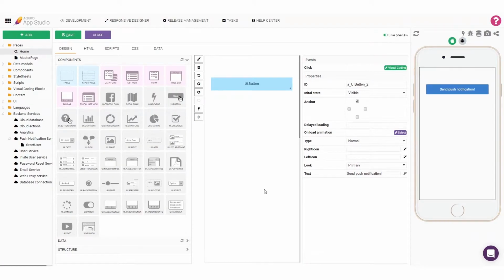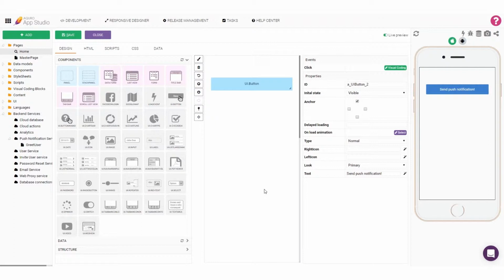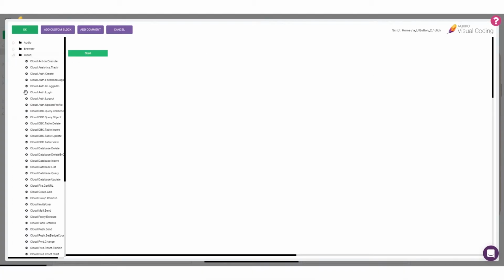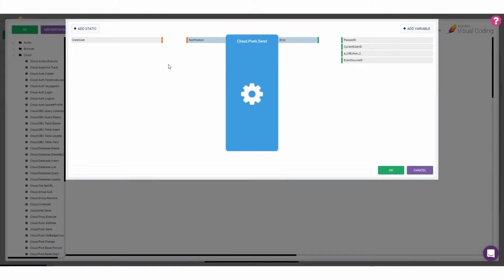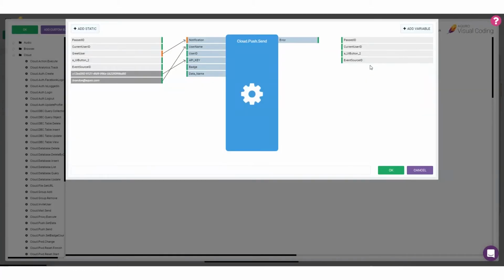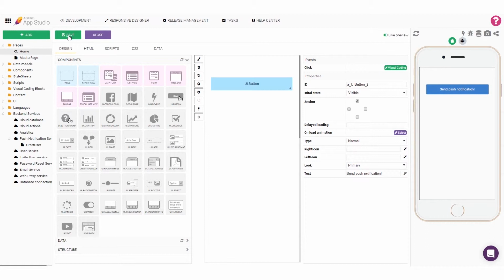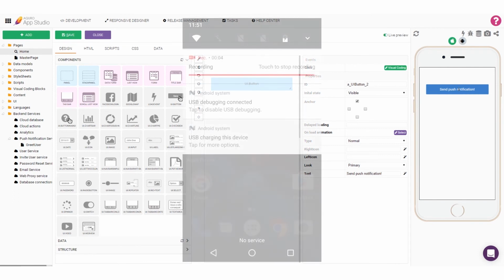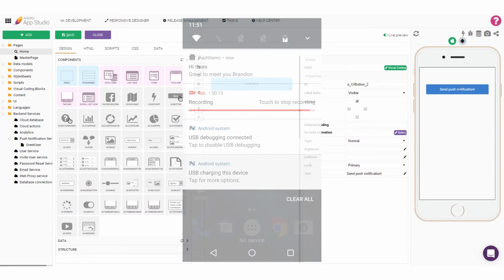Push Notifications Part 3 - Triggering Push Notifications with Visual Coding Scripts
In this video, we'll cover how you can use the Visual Coding blocks related to triggering push notification sends.